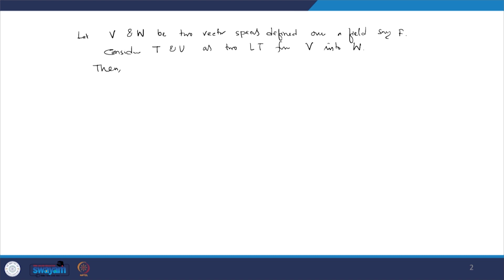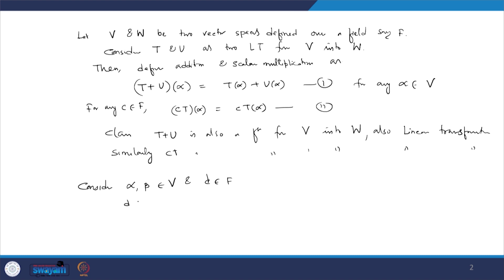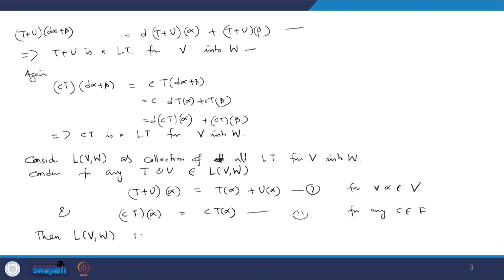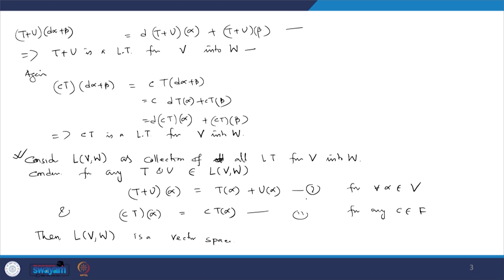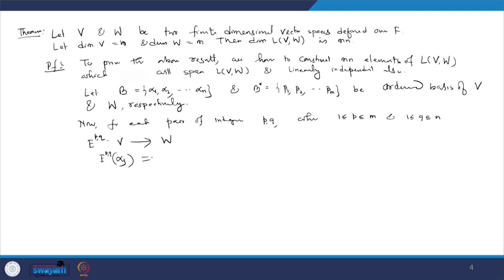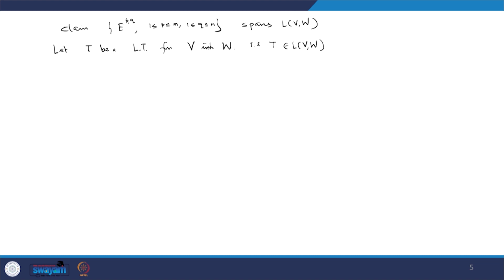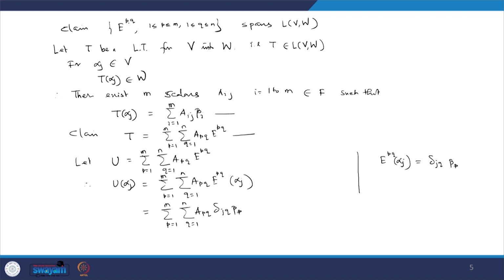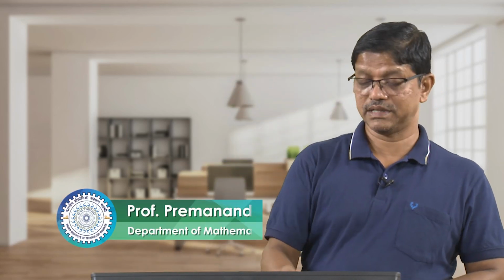Lecture 13| Algebra of Linear Transformations-I| Prof. Premananda Bera| IIT Roorkee| NPTEL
This lecture discusses the theorem related to the dimension of L(V,W).